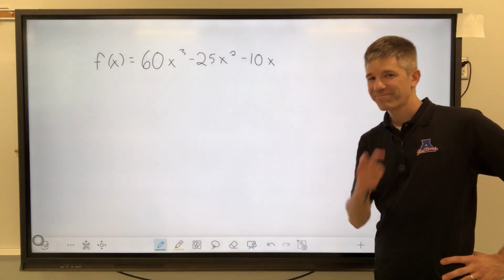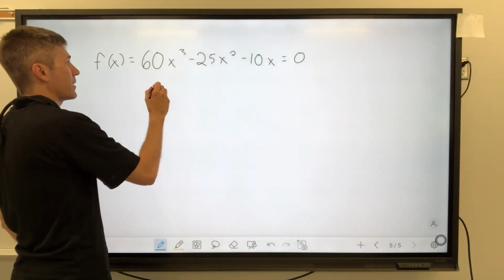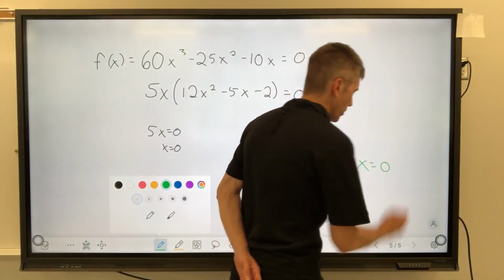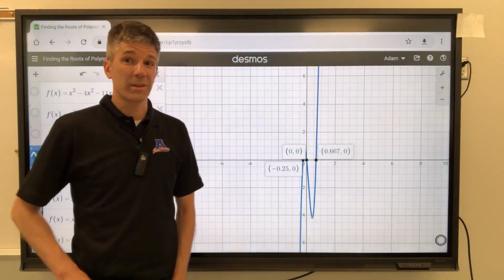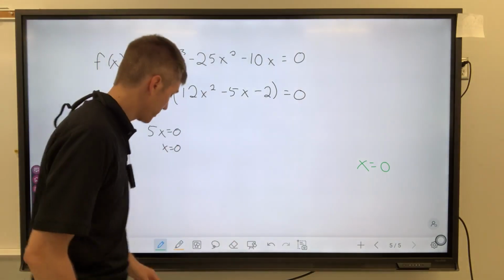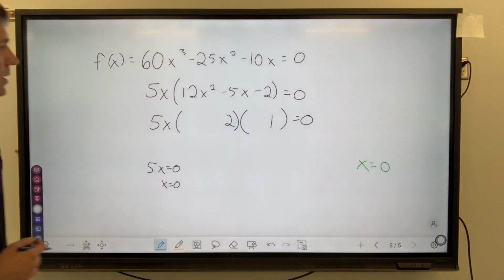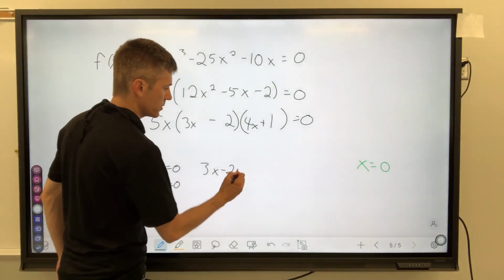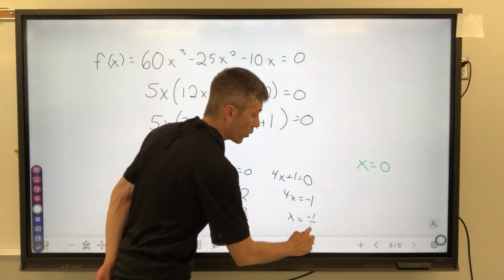Finding the Roots of Polynomial Functions, Part 4